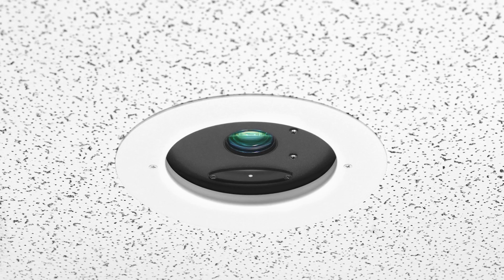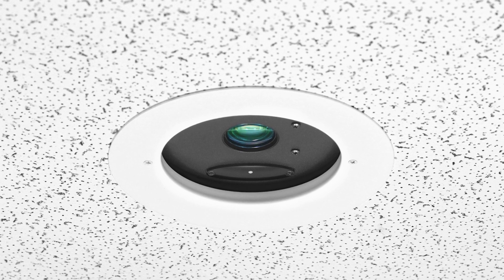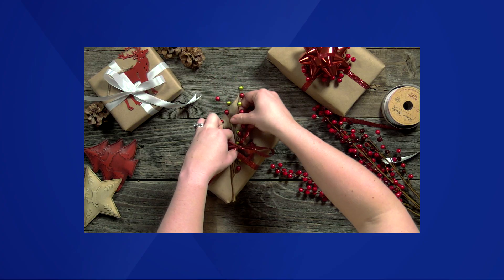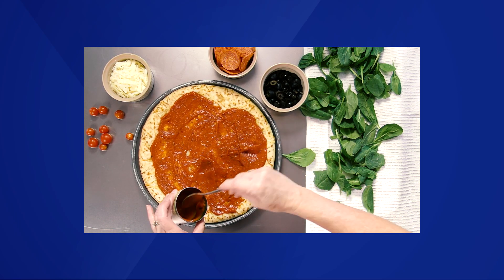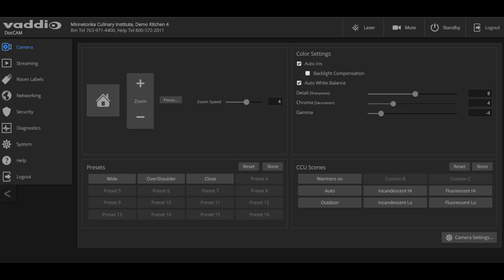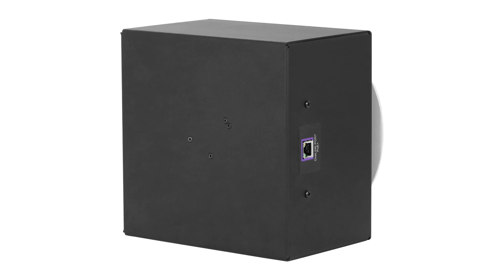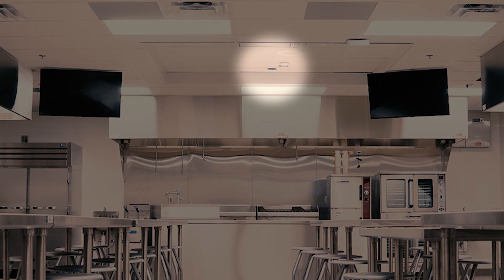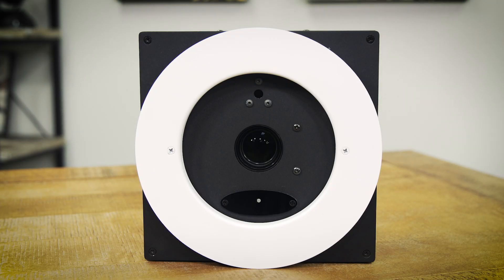Vaddio DocCAM 20 HDBT Recessed Document Camera Overview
The DocCAM 20 HDBT Recessed Document Camera from Vaddio provides crystal clear images from overhead - up to a 20 ft ceiling!  A single HDBT connection allows for the cleanest, easiest installation on the market.